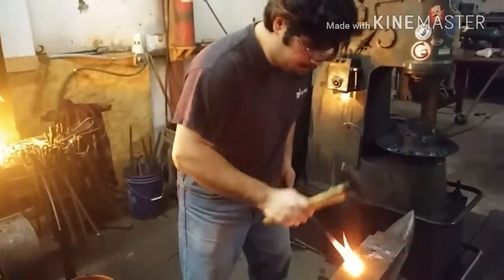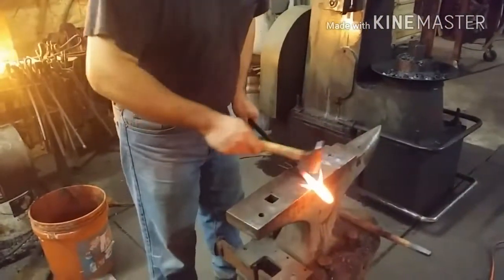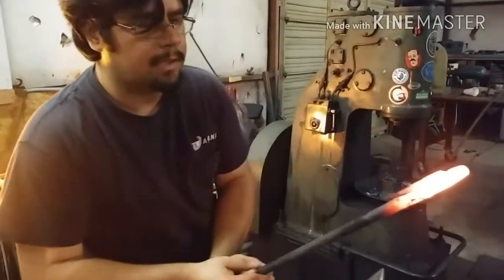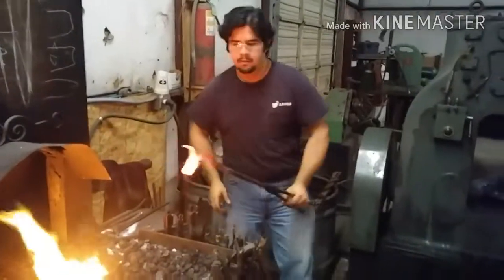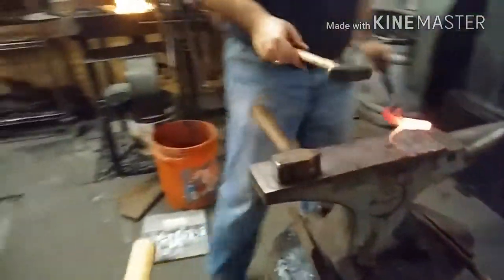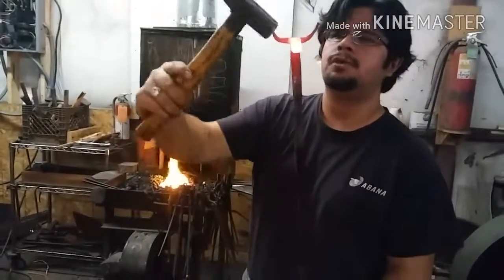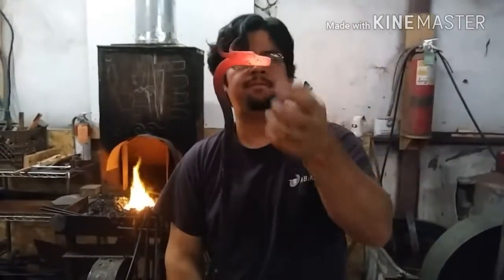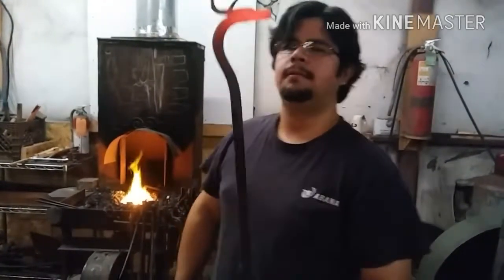Forging a dragons head in between teaching a bladesmithing class.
This is what happens when I leave all my blade steel the home shop but there's plenty of mild laying around.